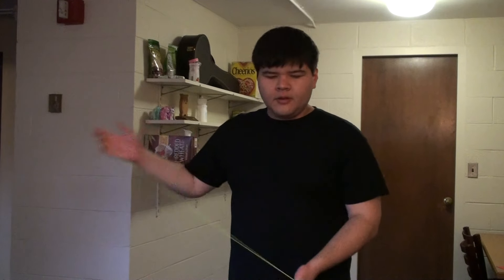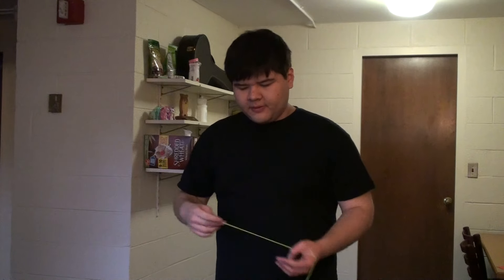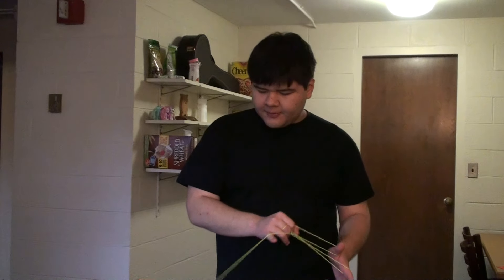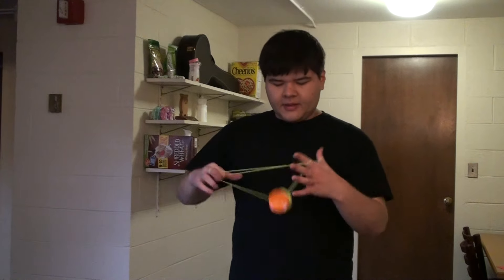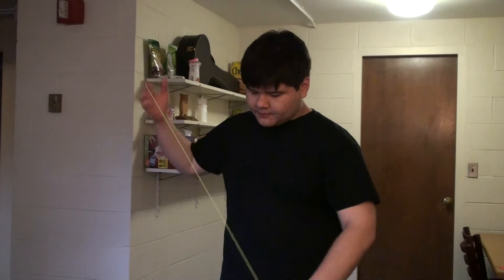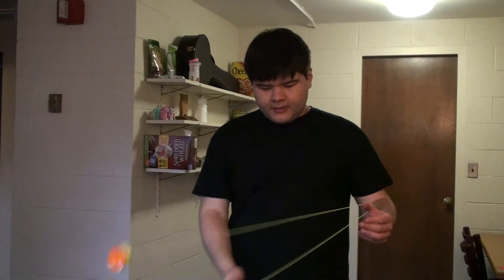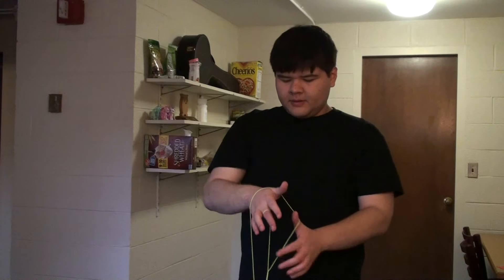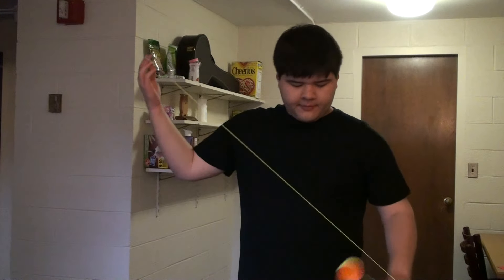Casual tutorial Episode 10.2: Basic Buckets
In this Episode I talk about the 3 basic buckets, including drop in the bucket and the "and-whut" bucket.

yoyo used: YoYoJam Classic: 10$